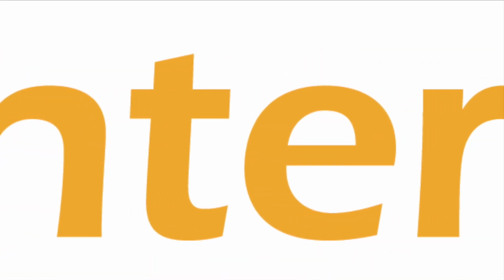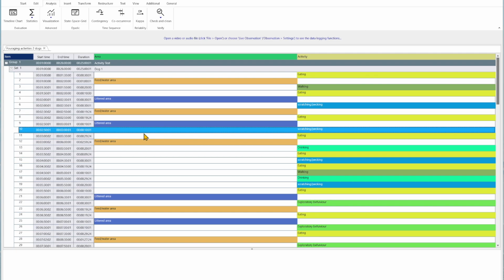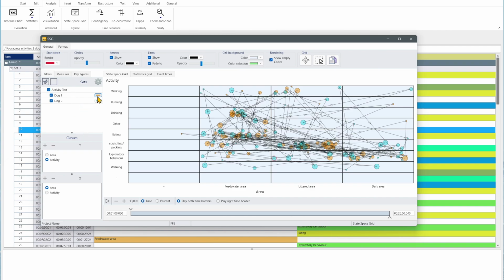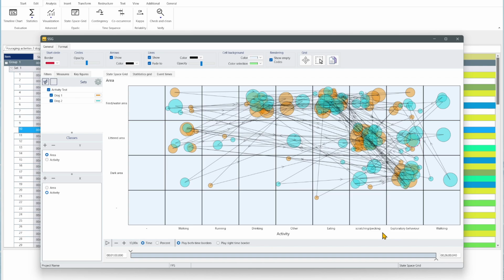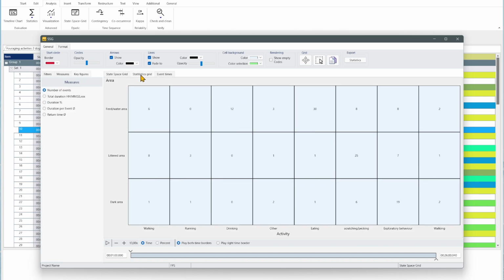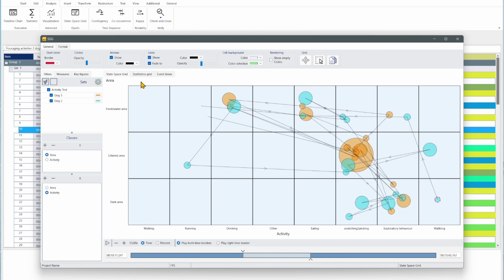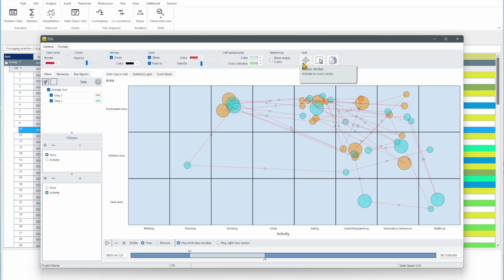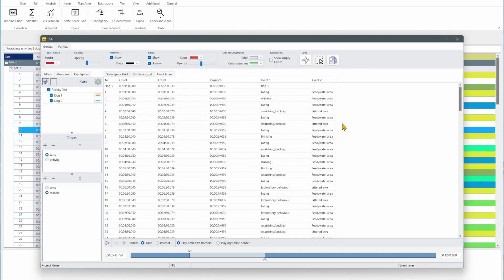Master the State-Space-Grid in Mangold INTERACT Software | Visualizing Dyadic Interactions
👉 In this tutorial, discover how to use the State-Space-Grid (SSG) feature in Mangold INTERACT Software. If you are conducting behavioral research, psychology studies, or observational analysis, the State-Space-Grid is an advanced analytical tool that allows researchers to visualize complex interactions effortlessly.

Learn how to accurately map and display relationships between two categorical variables that are synchronized in time, helping you create a clear graphical landscape of dyadic interactions and behavioral patterns.